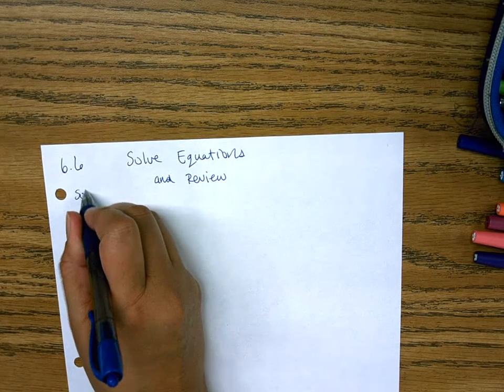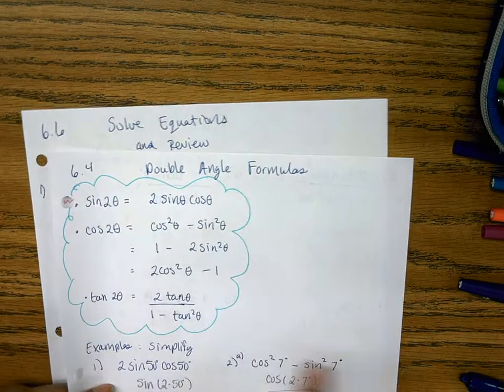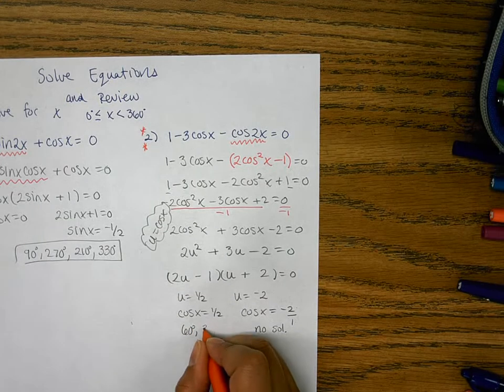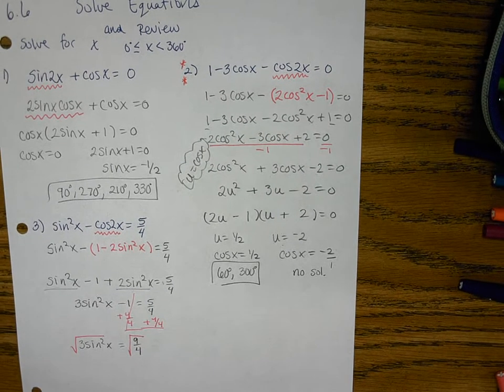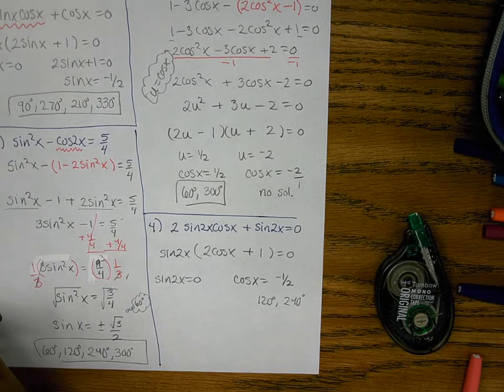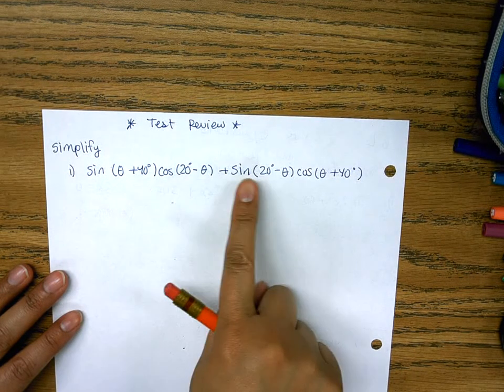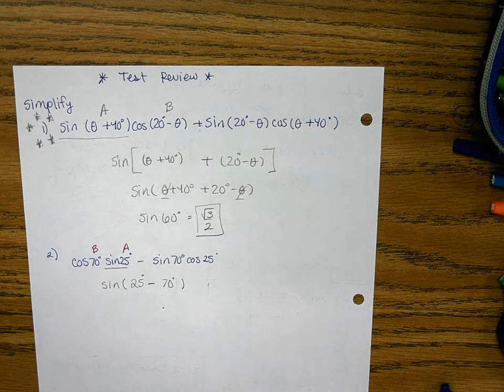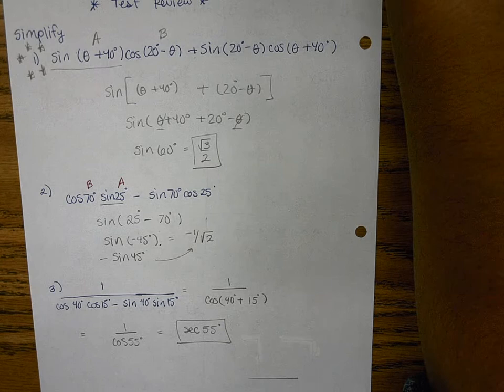Adv. Math Notes 6.6